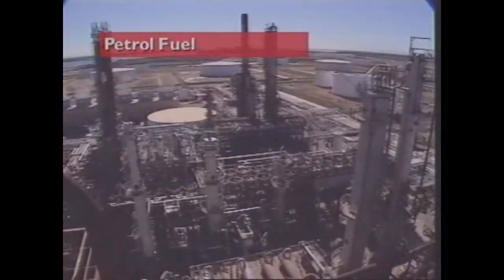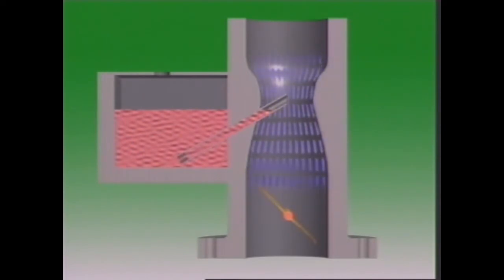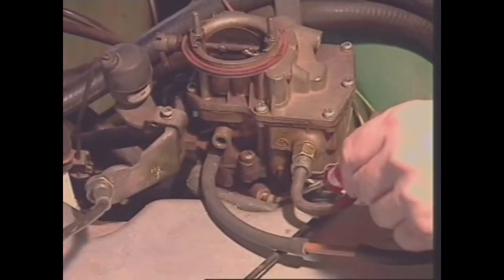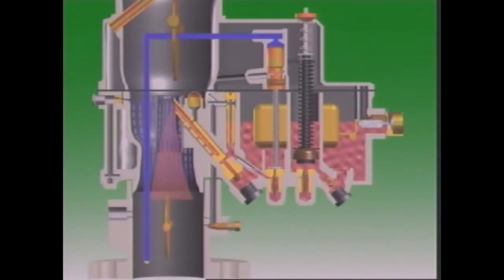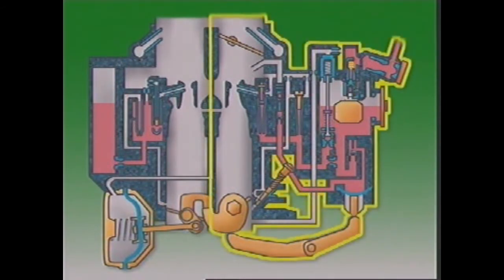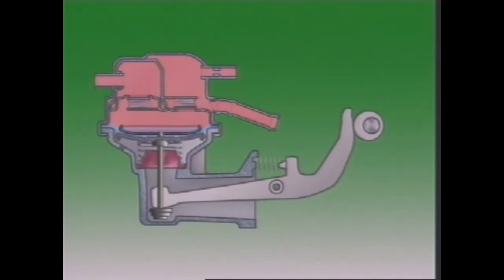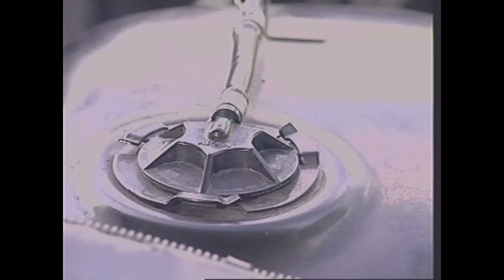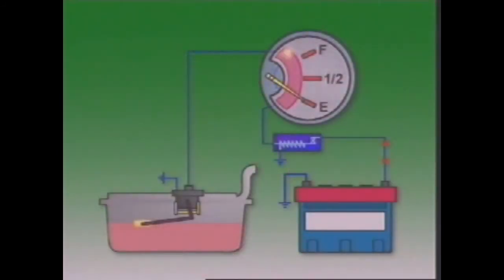24 - Automotive Engine Performance - Carburetor Fuel Systems